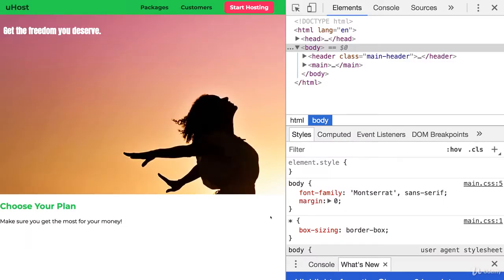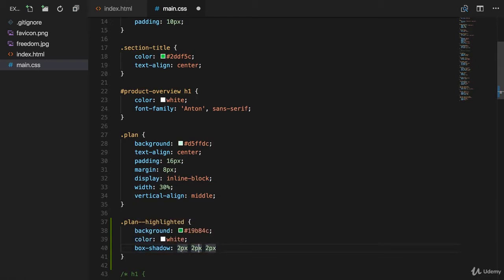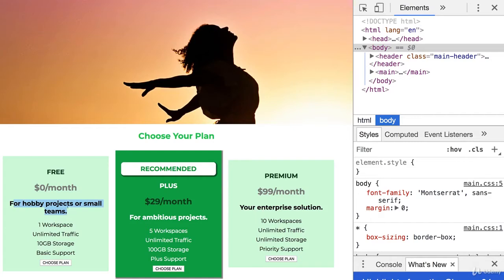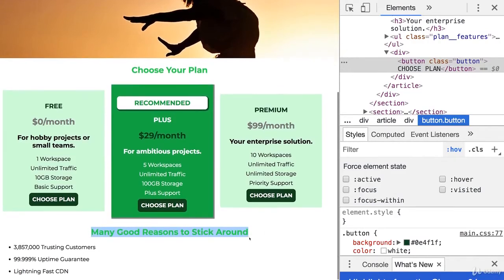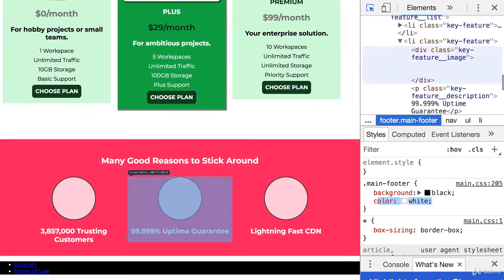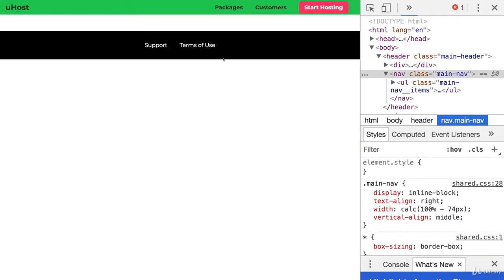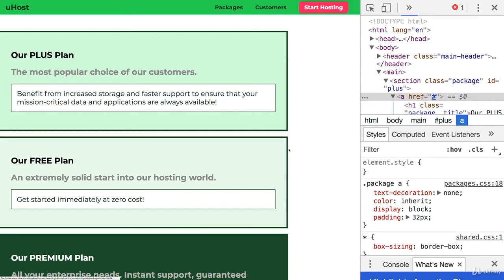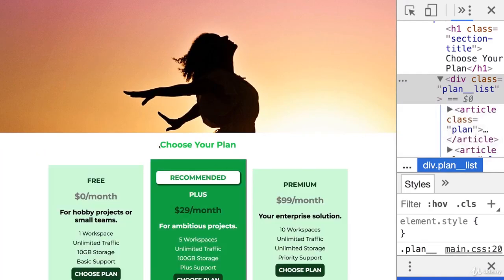𝗡𝗢𝗢𝗗𝗟𝗘𝗦 𝗧𝗜𝗠𝗘! 𝗠𝗔𝗞𝗘 𝗜𝗧 𝗧𝗔𝗦𝗧𝗜𝗘𝗥!